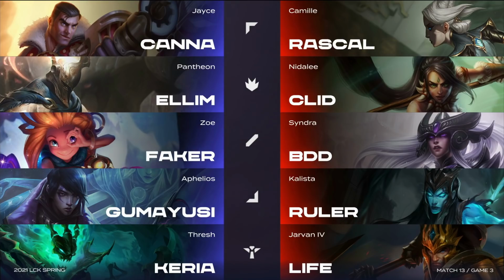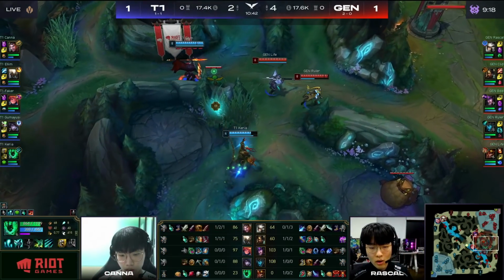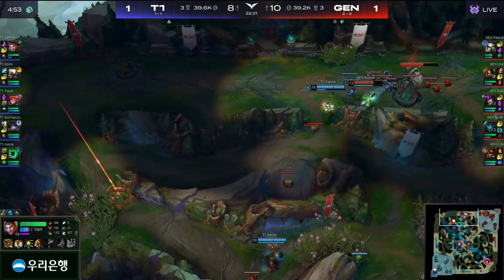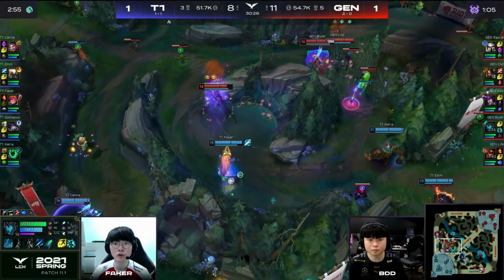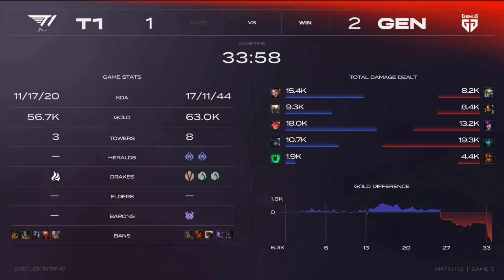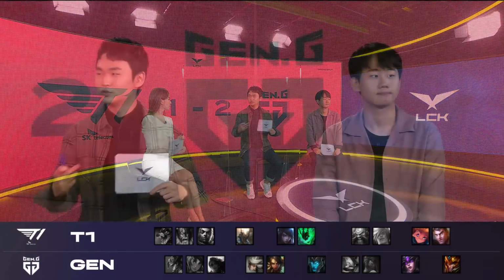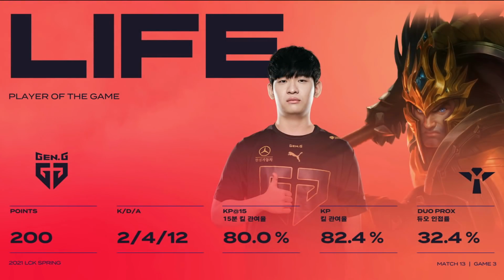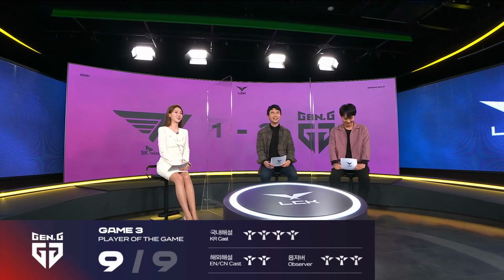T1 vs. GEN | Match13 Game3 H/L | 2021 LCK Spring Split